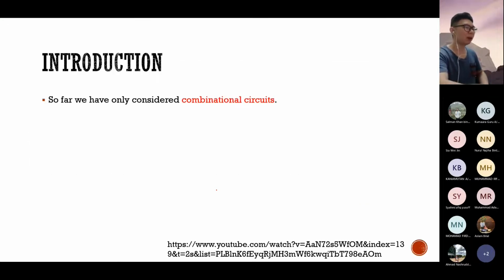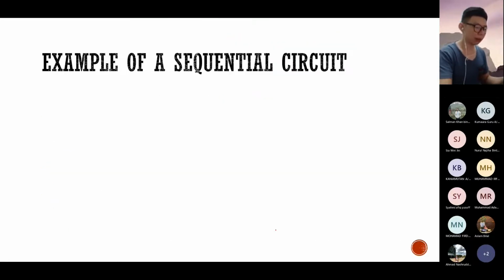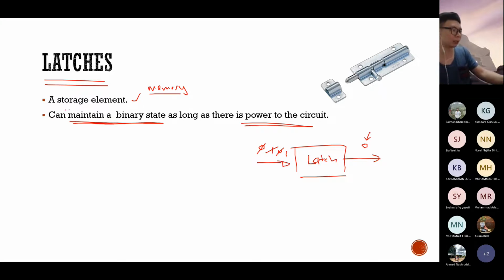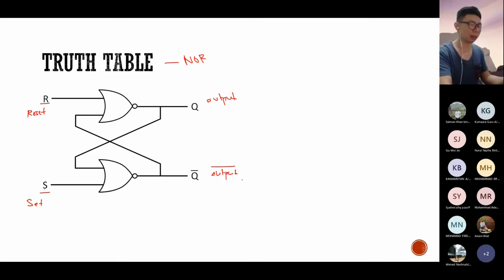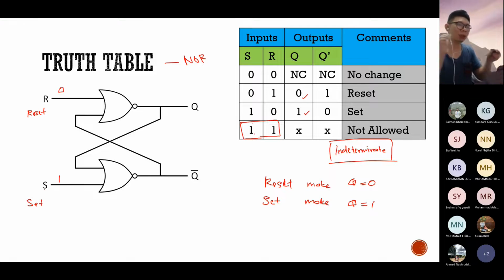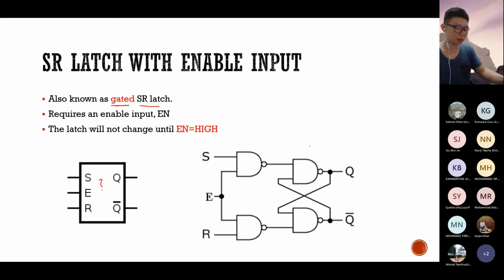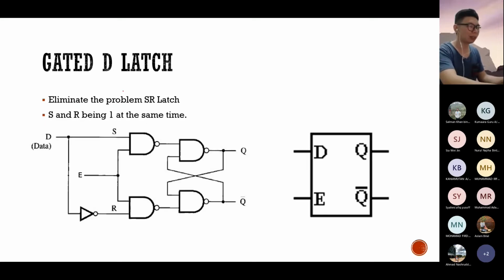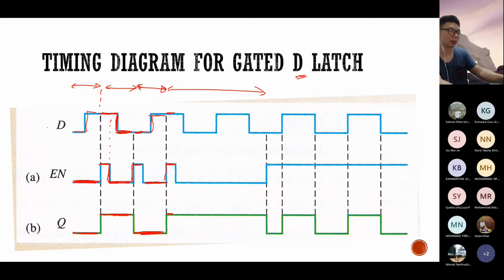Lecture 16 - Topic 7 Latch - 20211123